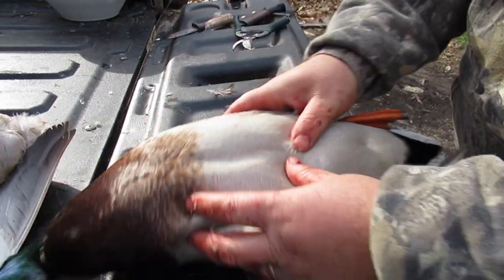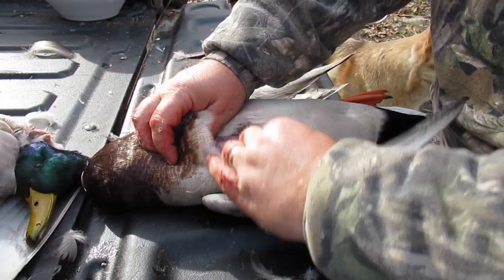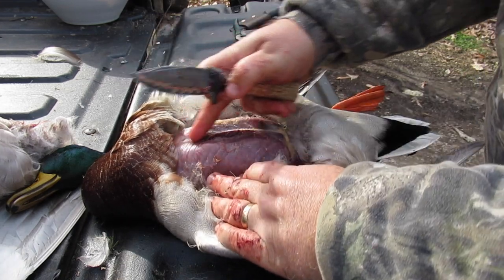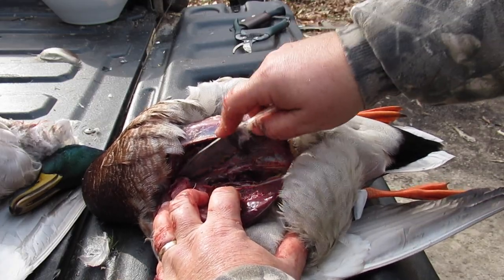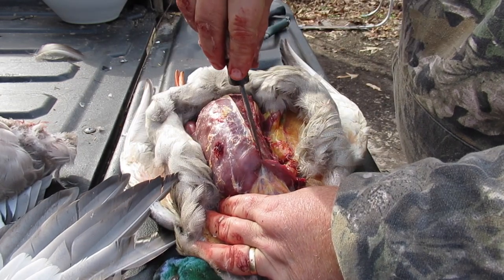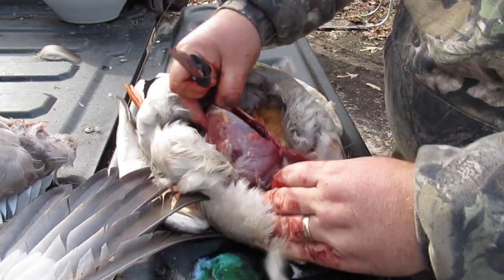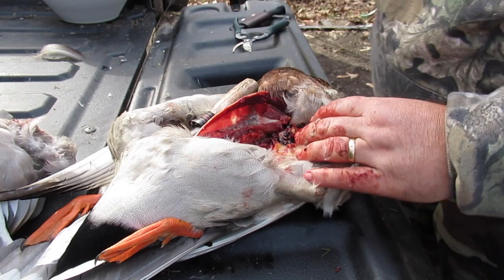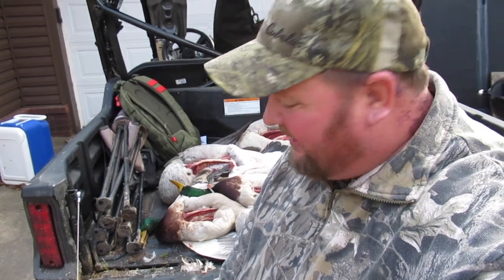How To Breast Out A Duck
Simple step by step process to quickly remove the breast meat off of a duck.